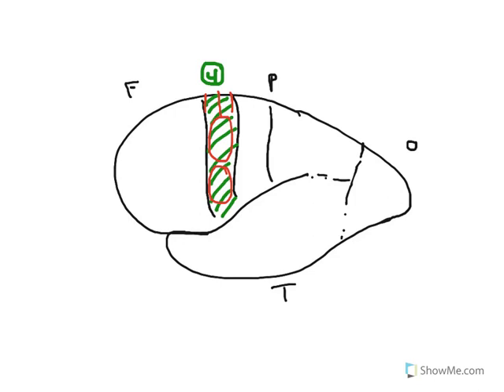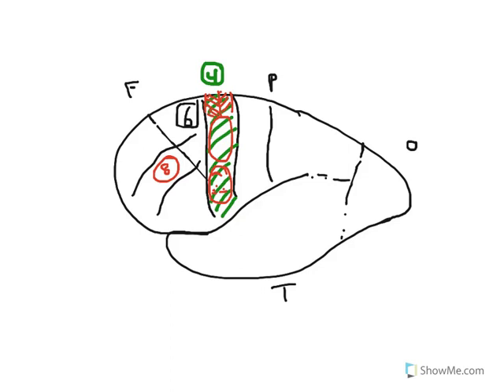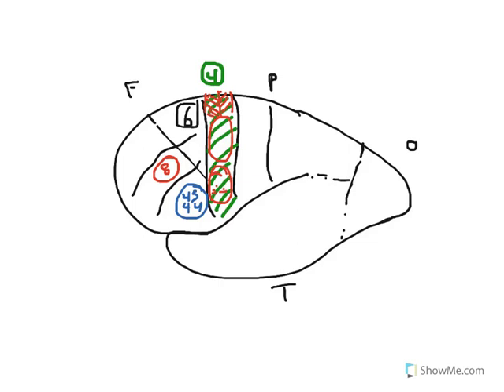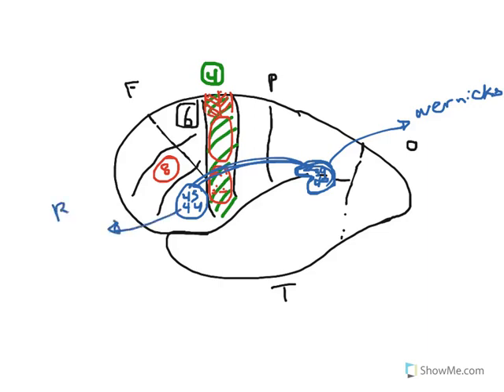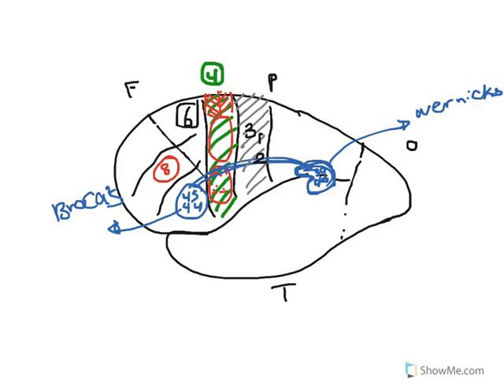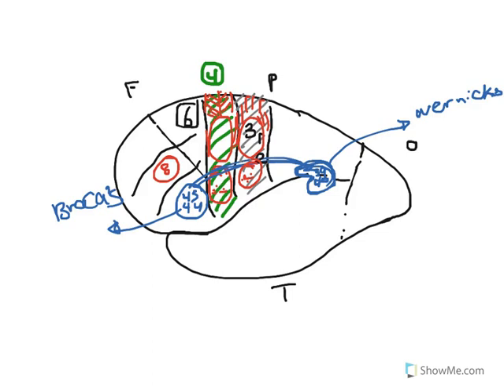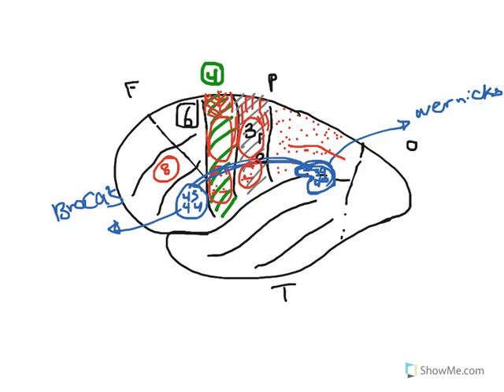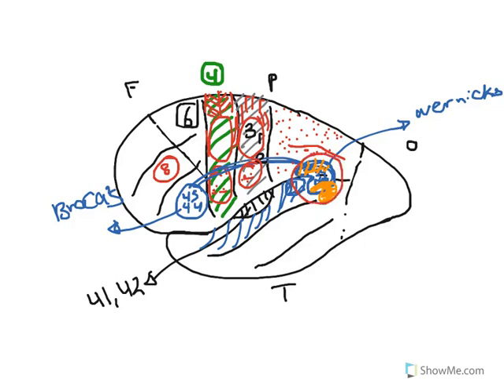Lesions of functional broadman’s areas on the lateral cerebral cortex1 Dr. Maha ELBeltagy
This video is describing the functional areas of cortex n the lateral surface in an easy way.